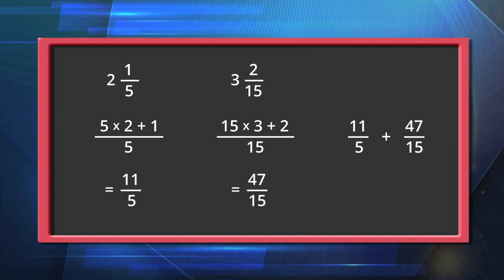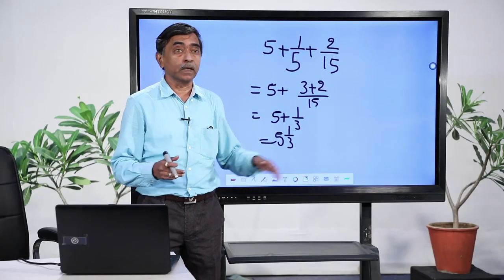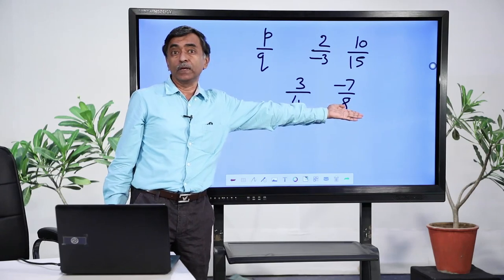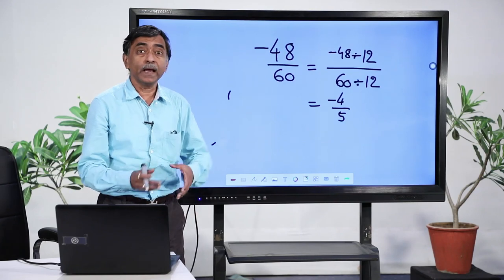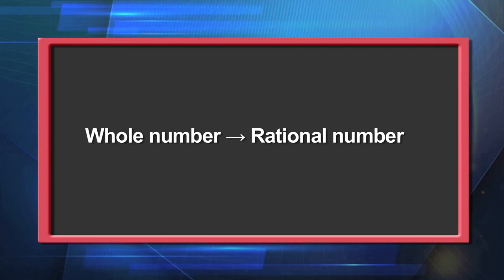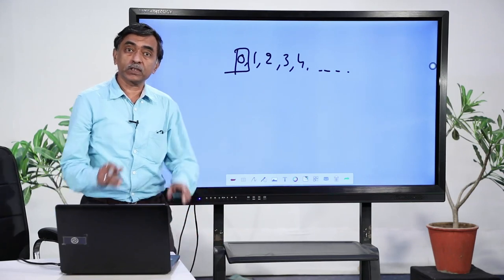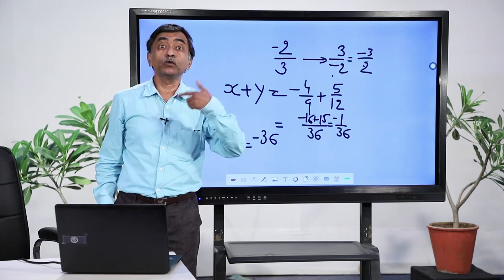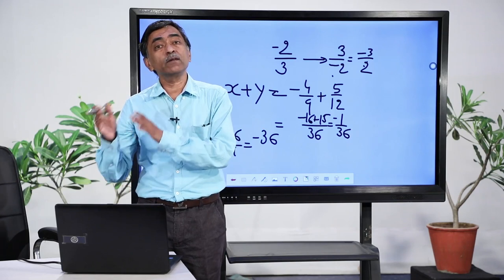Class 8 Chapter-1, Rational Numbers, Part – 2